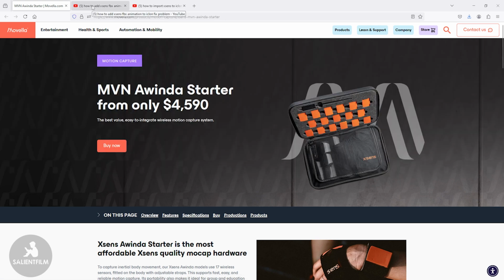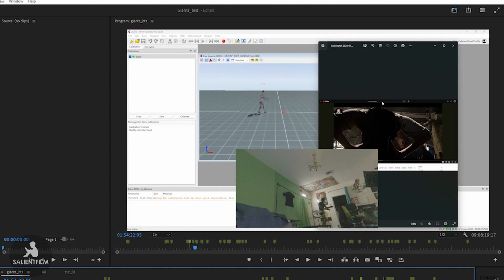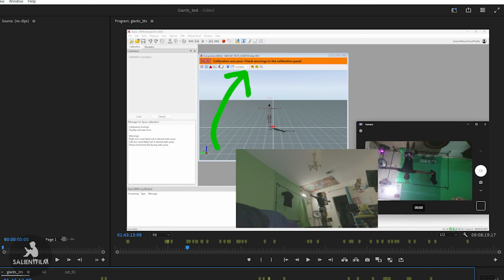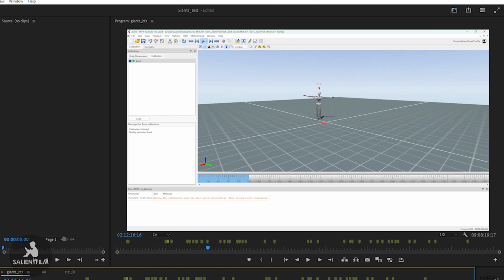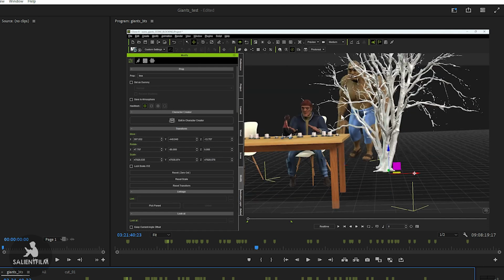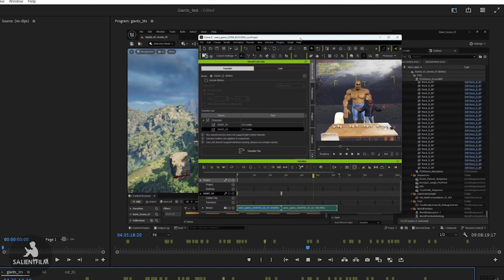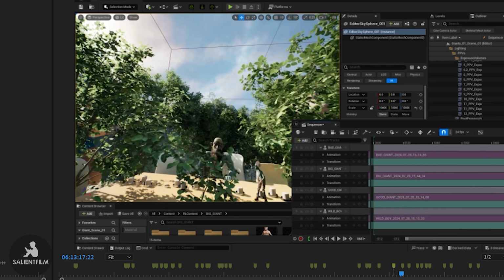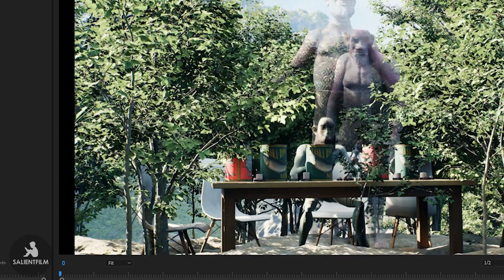Xsens Motion Capture | First Scene and Making of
Recently purchased the Xsens Awinda Starter 3D Motion Capture Suit. The current workflow of markerless capture apps and motion pack hacking had me feeling too cornered, and this is an attempt at a step forward.
This is a rough behind the scenes of how this first xsens iclone unreal engine scene was created.

Note:

After an iclone update the software got buggy and would no longer show thumbnails of content, but more importantly -- iclone no longer imported xsens motions. Content creators MR GFX Unreal and JSFILMZ have online tutorials that show a solution to the problem and the Motion Profiles.

2d Animated Elements for Premiere and other NLE's from Envato

ENVATO DEALS!! YOU'RE WELCOME :)

Keep creating and Inspiring!!